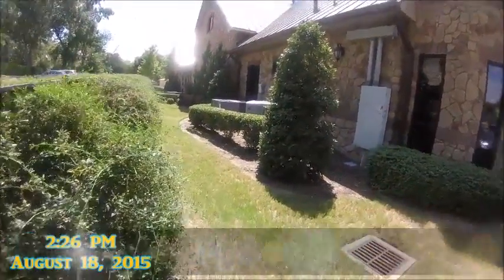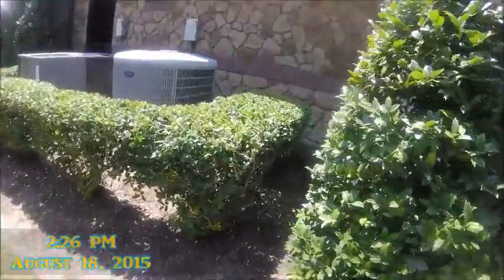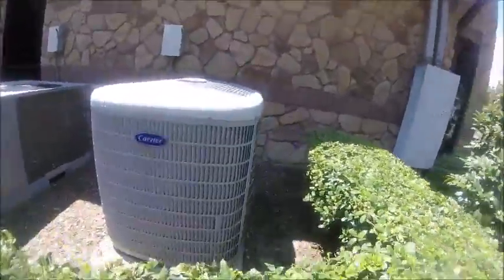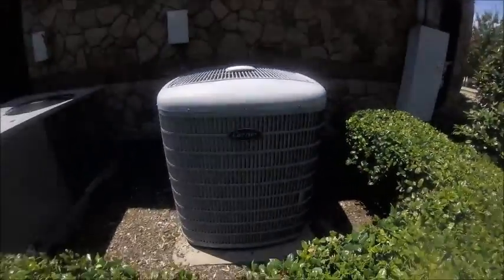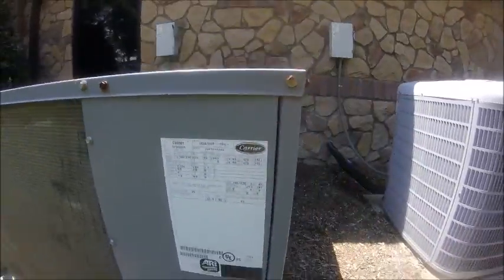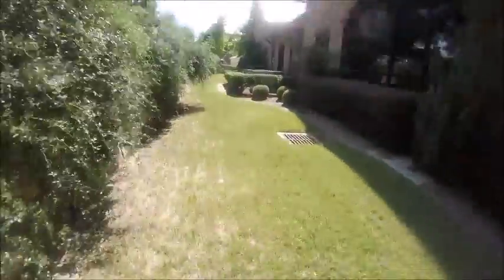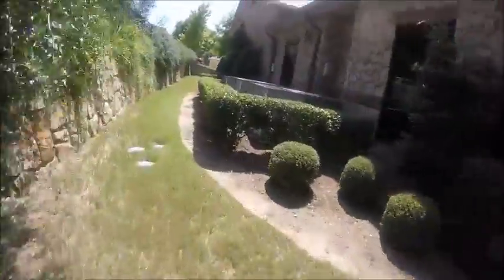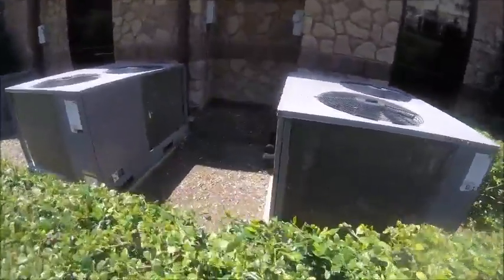Several 2007 Carrier Gemini, Performance, & Base Model Air Conditioners Revisited/Running!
I have actually been trying to do this since last May, But I finally got to do it. I still have some units to get running, but I will probably wait until next summer to do it. I will not have as much time next summer to make HVAC videos because I will be in the marching band camp.